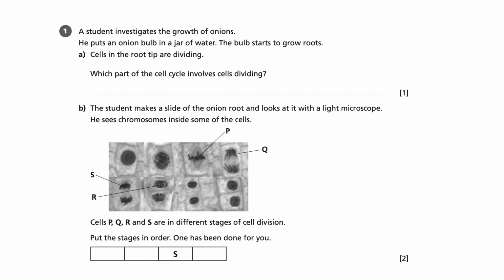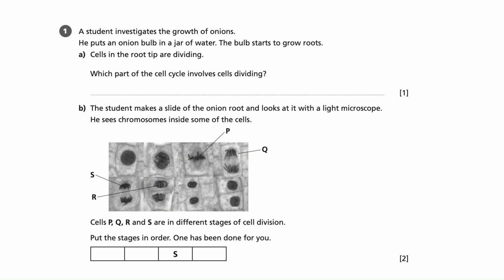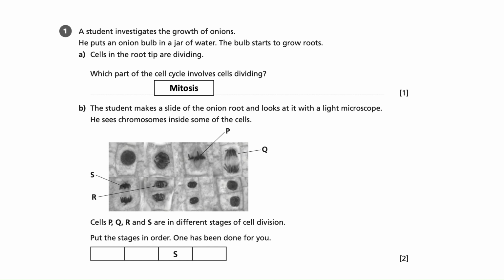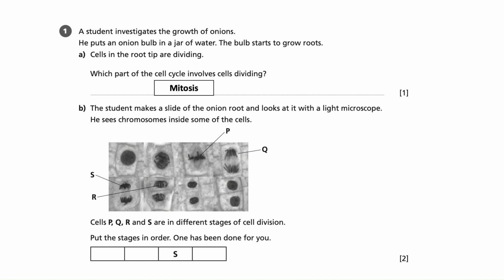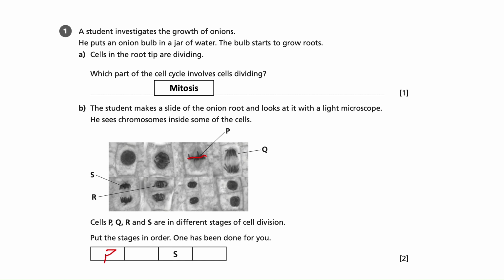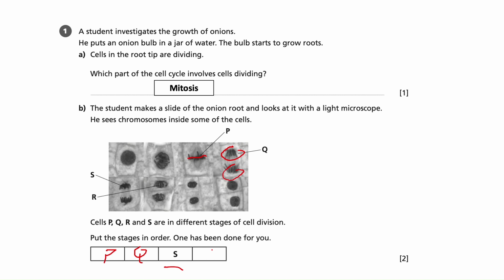Cell Division - AQA GCSE Biology